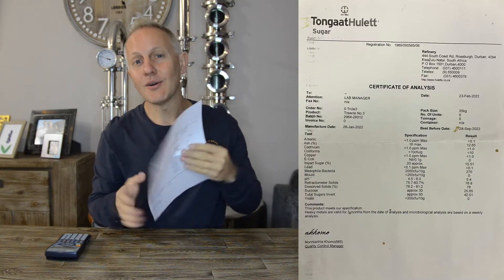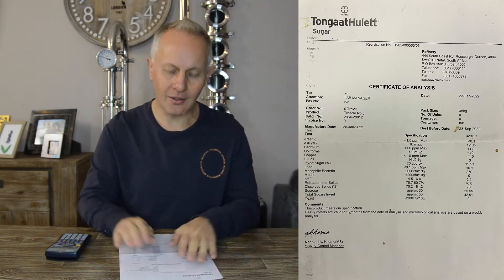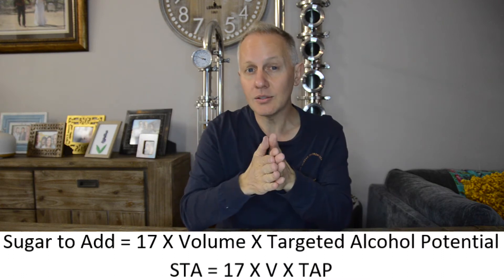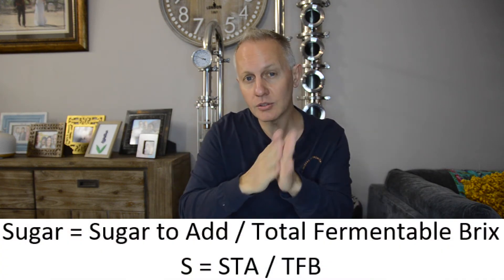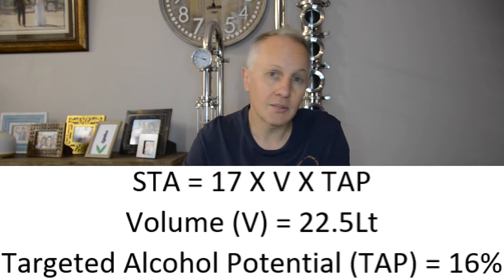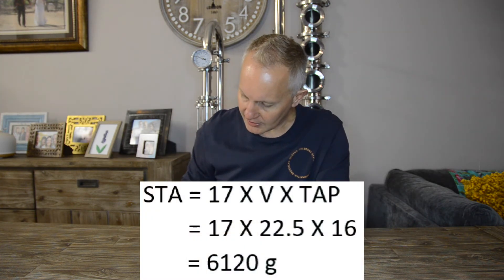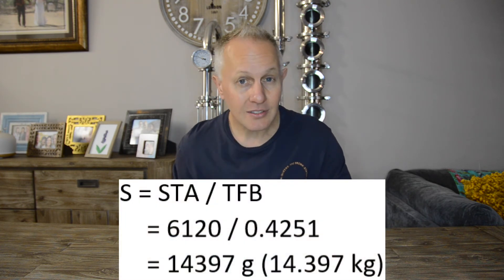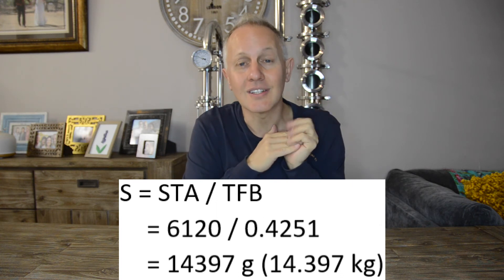Molasses Fermentation Sugar Calculation Explained | Home Distilling Guide **AUDIO FIXED**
You want to make a Molasses Fermentation, but you heard something about sugar calculations.
Let me show the Sugar Calculation I use for my Molasses Fermentation.

In this video, I break down my go-to formulas for sugar calculations, alcohol potential, and water ratios when fermenting with Treacle 3 molasses. Perfect for rum-style spirits or anyone working with heavy sugar-based fermentations!

📊 Sugar Calculation Formulas Covered:
🧪 Sugar to Add (STA)
STA = 17 x Volume x Targeted Alcohol Potential

📉 Sugar from Molasses (S):
S = STA / Total Fermentable Brix

⚖️ Volume to Weight Ratio (for Treacle 3):
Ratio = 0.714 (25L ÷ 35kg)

📊 Volume of Molasses Used = Mass of Molasses Used in kg X Ratio

💧 Water to Add (WTA):
WTA = Total Volume – Volume of Molasses Used

👋 About the Channel:
I’m Distiller Greyling, a legal home & hobby distiller based in South Africa. My wife and I are on a mission to open our own Craft Distillery, and we’re sharing every part of our journey—from theory to hands-on distilling.

Be awesome. Be kind. Be yourself.
Cheers! 🥃